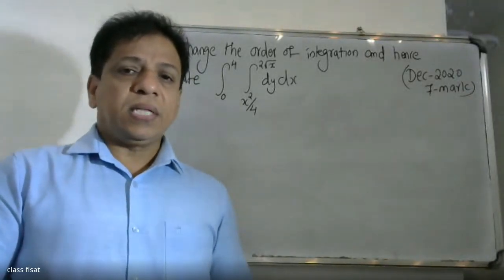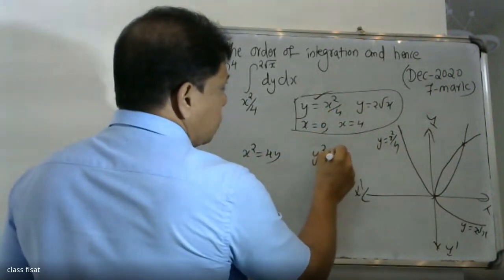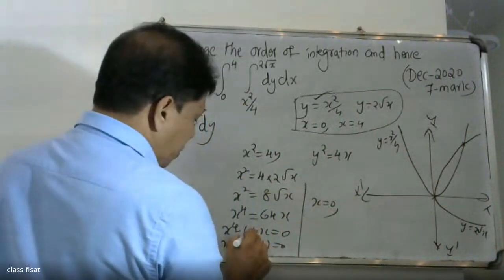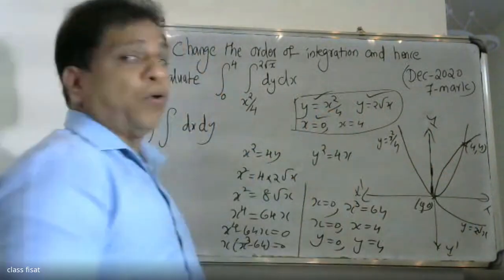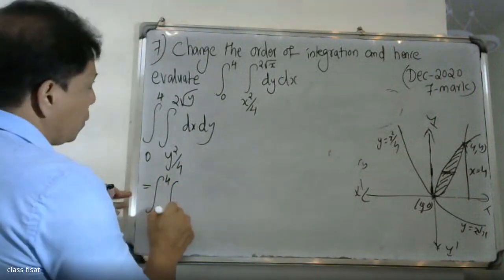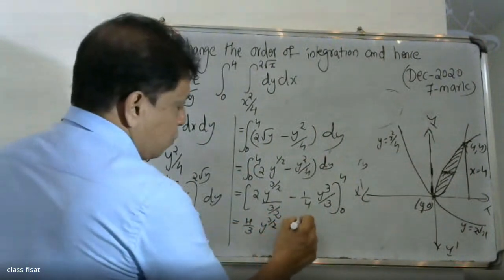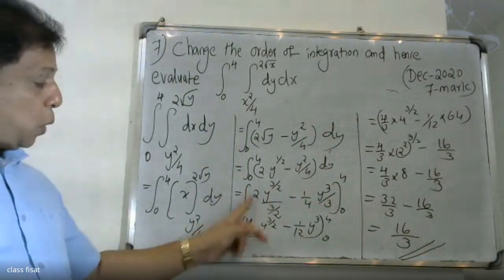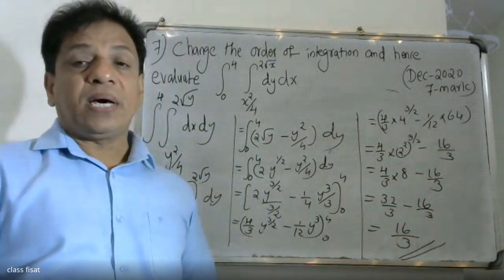UNIVERSITY QUESTION- 7 IMOULE 3 - MULTIVARIABLE CALCULUS INTEGRATION IMAT 101|2019 SCHEME|BTECH KTUI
MULTIVARIABLE CALCULUSINTEGRATIONMODULE-3UNVERSITYQUESTIONS
This video lecture of Double integrals (Cartesian), reversing the order of integration, Change of coordinates (Cartesian to polar), finding areas and volume using double integrals, mass and centre of gravity of inhomogeneous laminas using double integral. Triple integrals, volume calculated as triple integral, triple integral in cylindrical and spherical coordinates (computations involving spheres, cylinders).